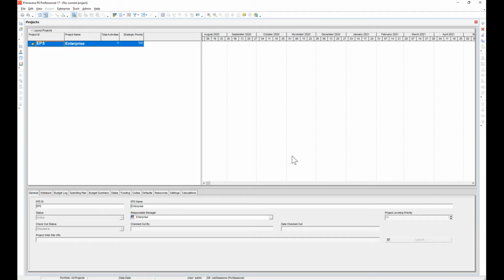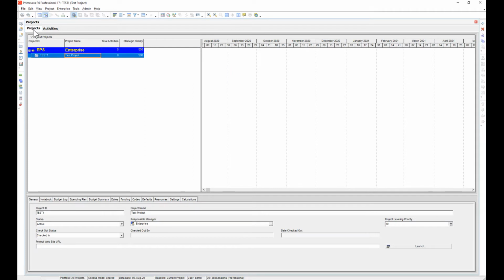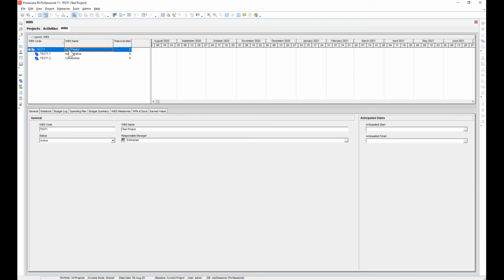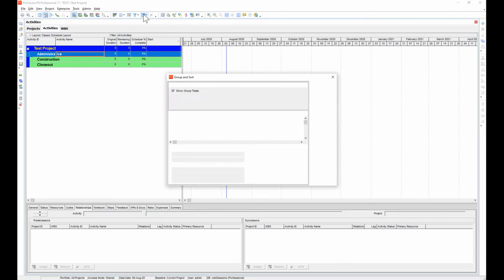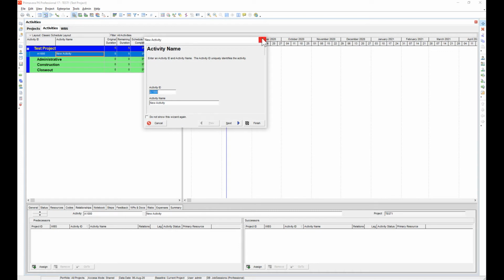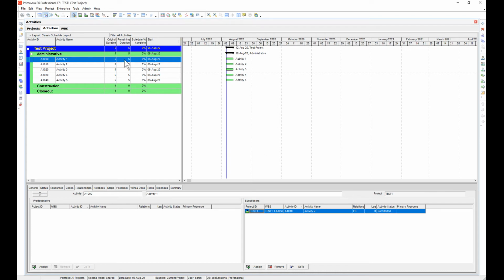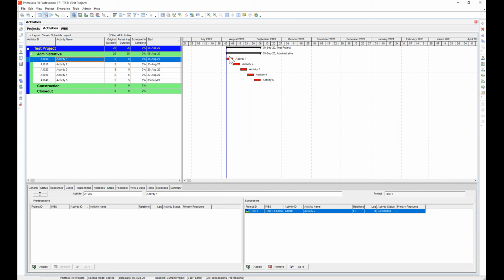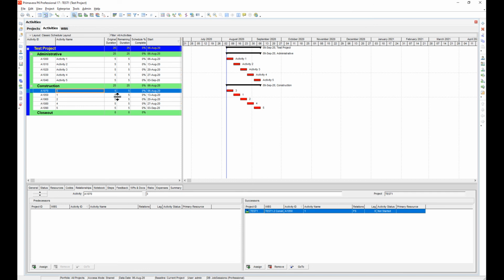Building A Sample Schedule in P6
Quick demo of how to create a new project, add a WBS, add activities, and link activities in Primavera P6